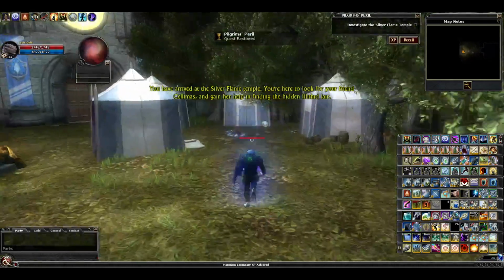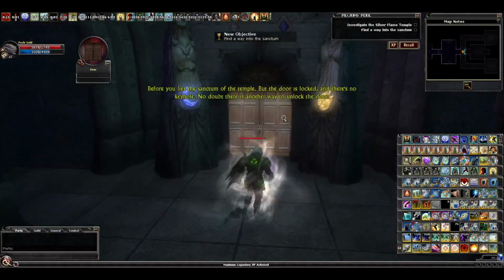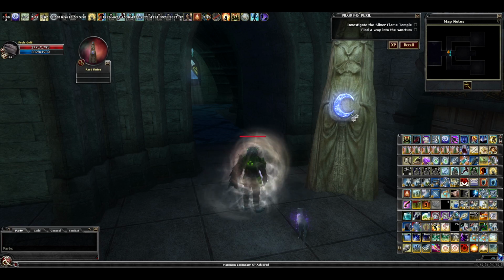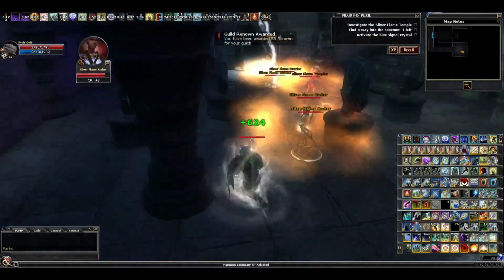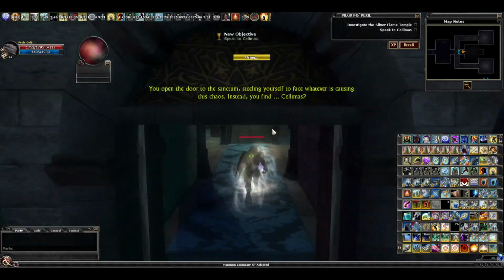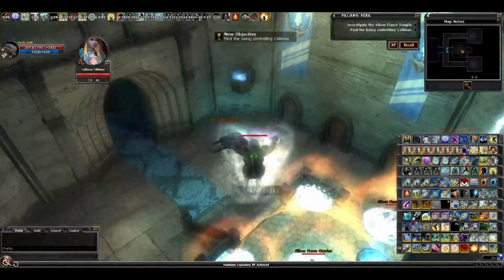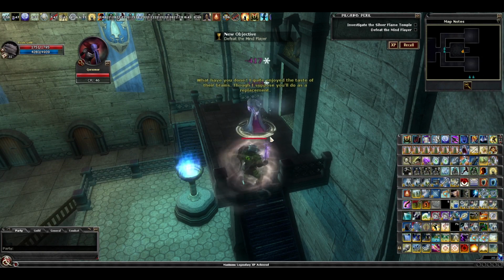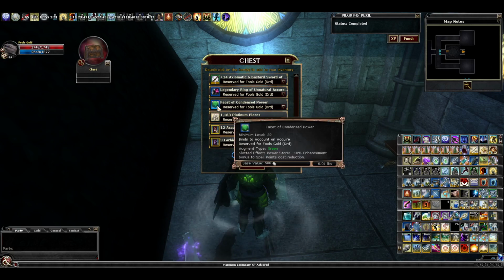DDO Pilgrims Peril - Illithid Invasion - LE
First quest in the new Illithid chain, our little group had a first run through here today so i thought i'd try to record a play of it along with some guidelines that may help some of you trying for the first time. They do mean 'extreme' challenge on this one, would certainly recommend a switch down from the legendary difficulty level you're used to playing on :)

Too long didn't watch, look out for and bring down first the three key targets in the enemy ranks -

Life Caller - Resurrects fallen comrades
Shield Bringer - Casts invulnerable shield over allies
Wound Mender - Strong Healing AOE